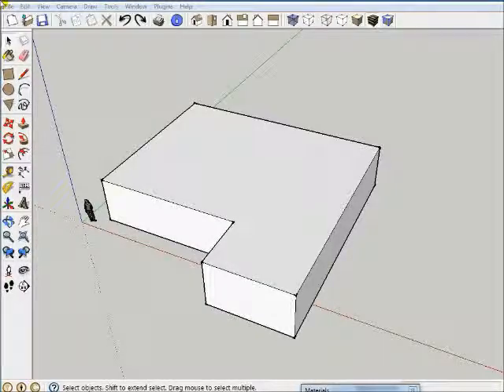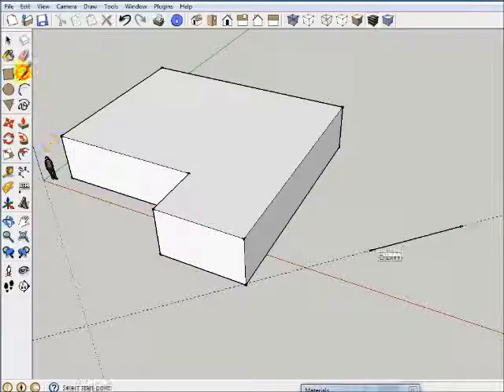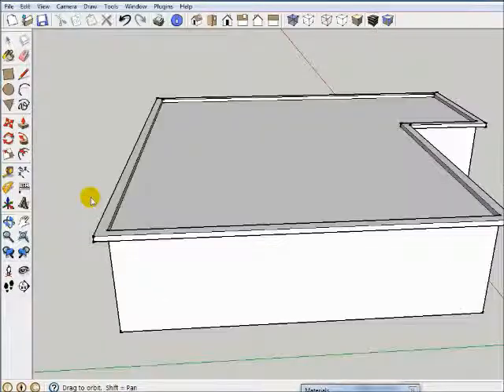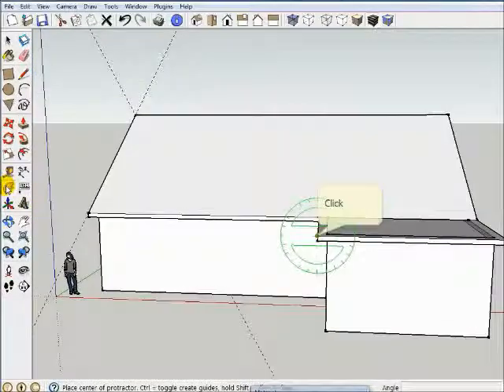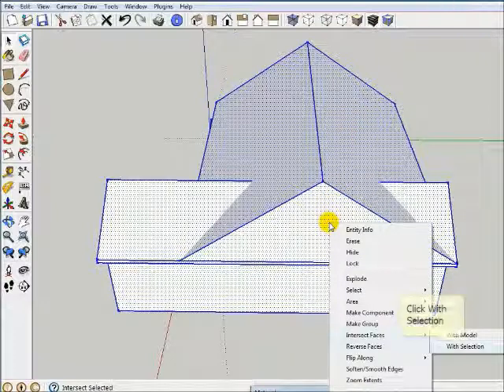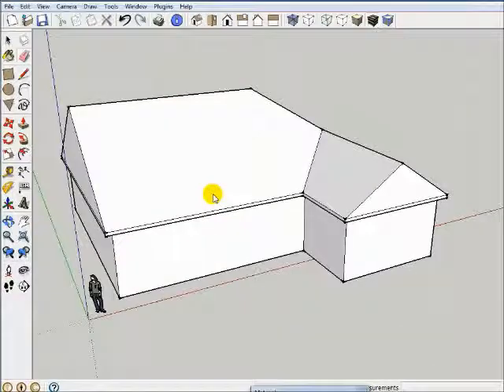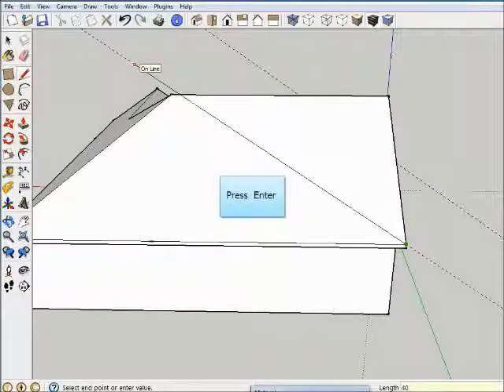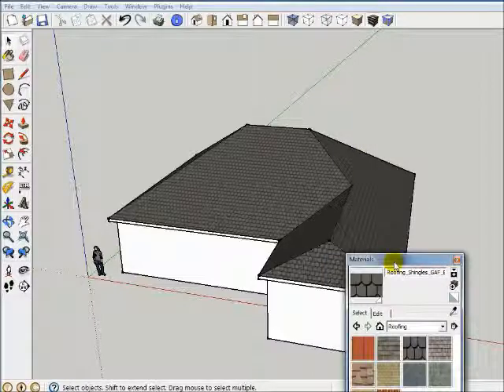SketchUp Tips and Tricks Presented by: NextWave Technology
SketchUp TIps and Tricks - How to use guides.  Presented by NextWave Technology.